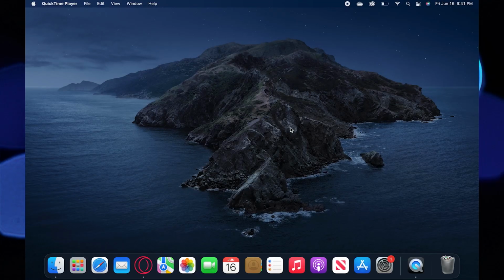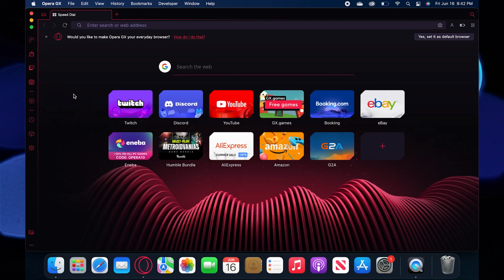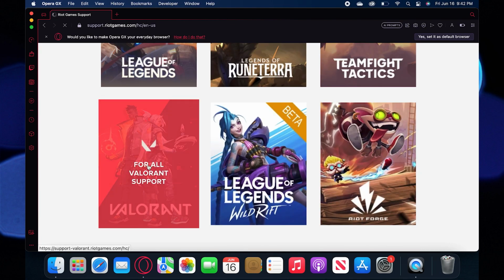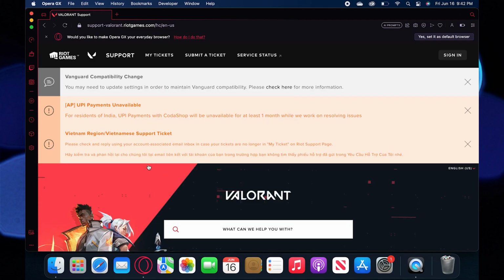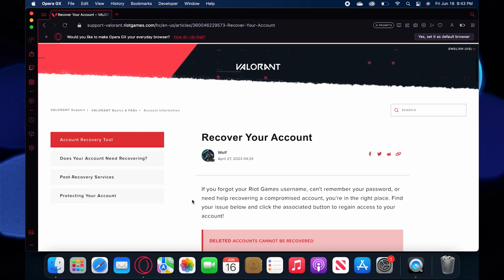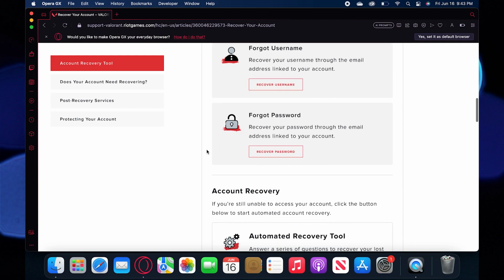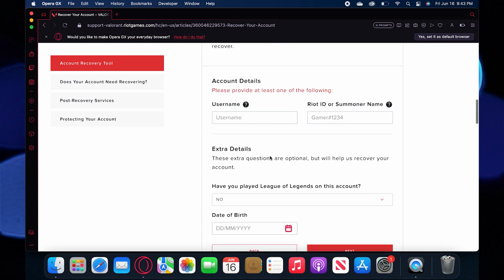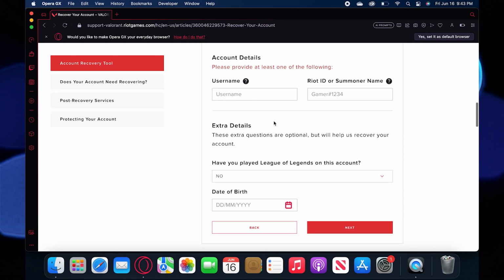How To Recover Valorant Account (NEW 2023)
In this tutorial, you will learn  in easy steps by following this super helpful tutorial to get a solution to your problem!!